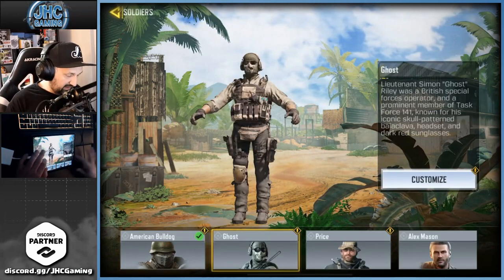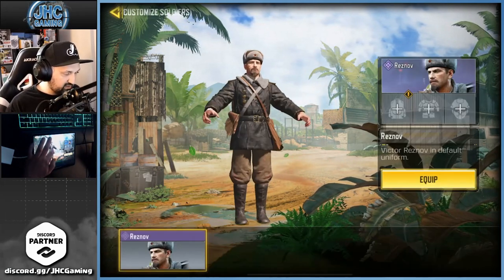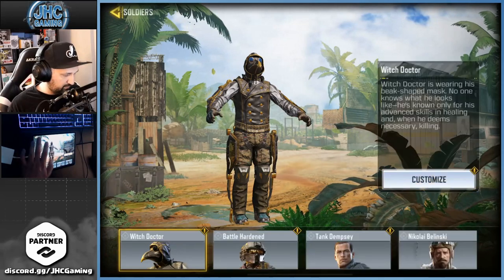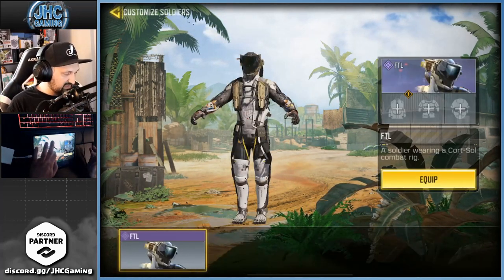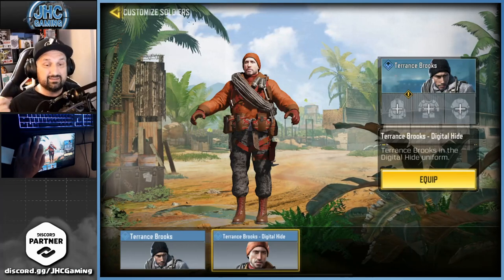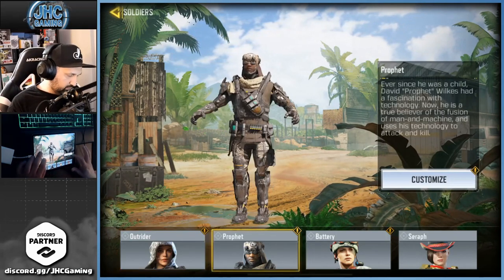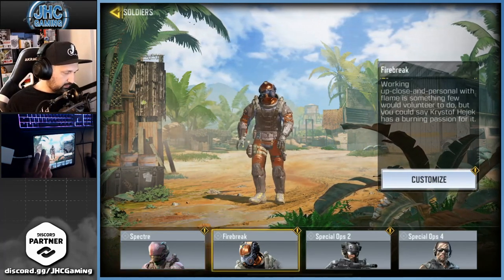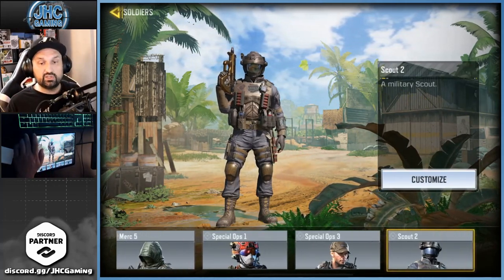ALL my Soldier SKINS in Call of Duty Mobile (season 9 update)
ALL my Soldier SKINS in Call of Duty Mobile (season 9)

Hey guys today I show you ALL my soldier skins and how I got them in CoD Mobile. Call of Duty mobile SKINS are super popular especially the soldier skins. There are a lot of few FREE skins now in Season 9. So here is my collection and my top favorite skins!